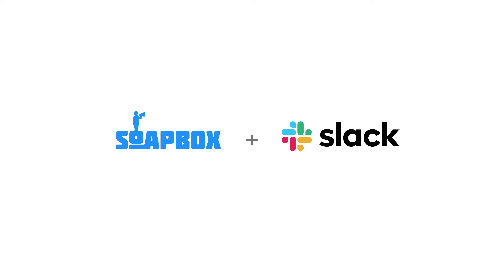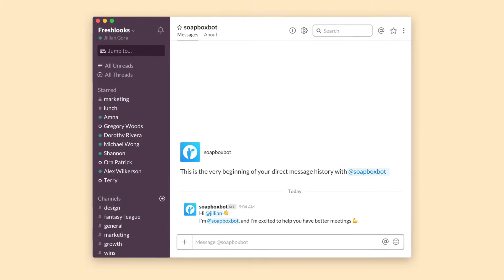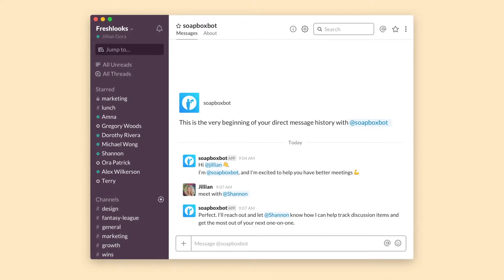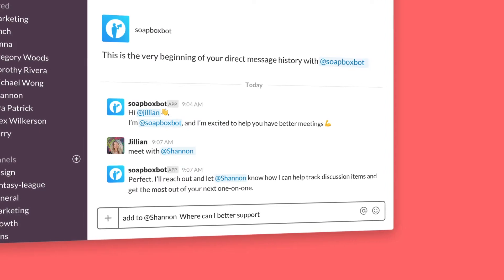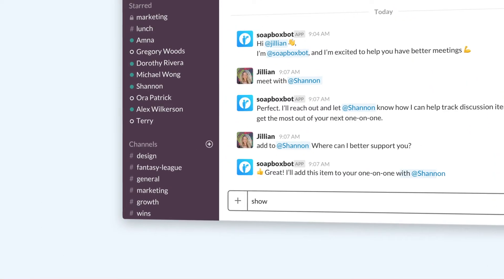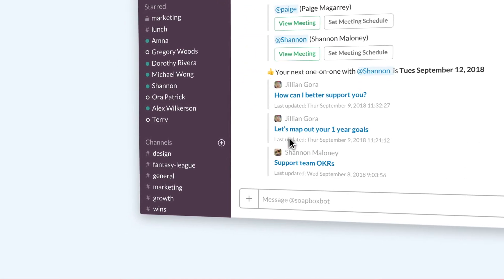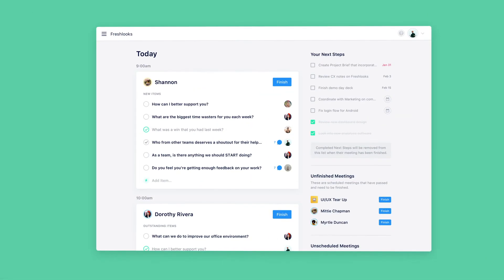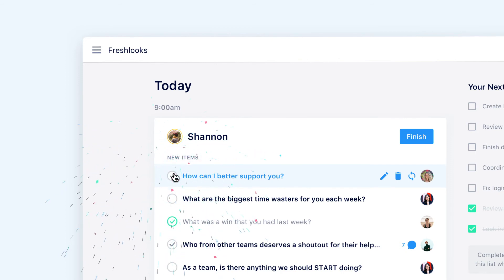Meet the Soapbox Slackbot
Soapbox + Slack = Unparalleled meeting productivity. When you use the Soapbox bot with Slack, you can add to your meeting agendas, setup new one-on-ones and team meetings, shuffle through suggested questions and more with a single command. Learn how to get the most out of the Soapbox Slackbot here.